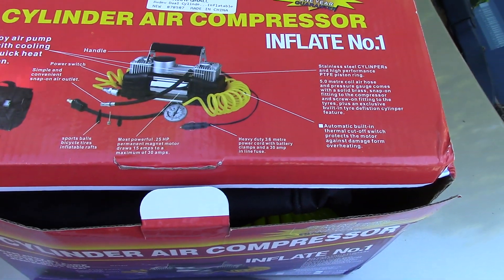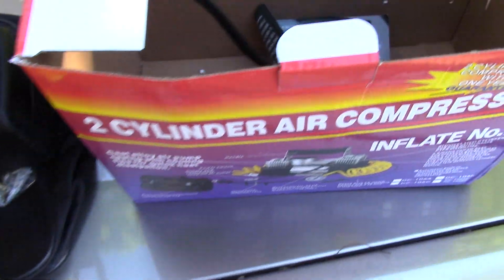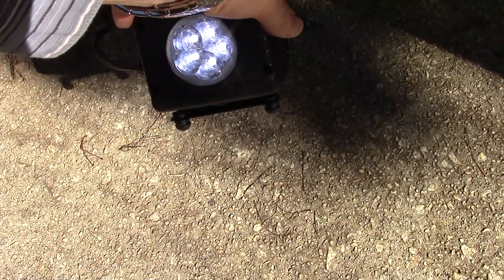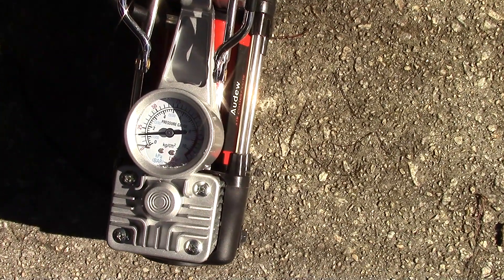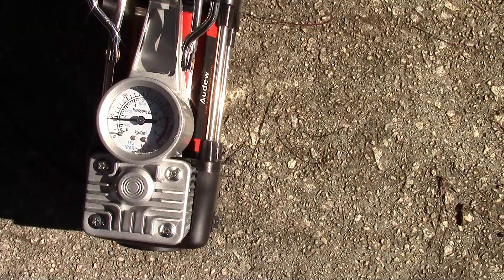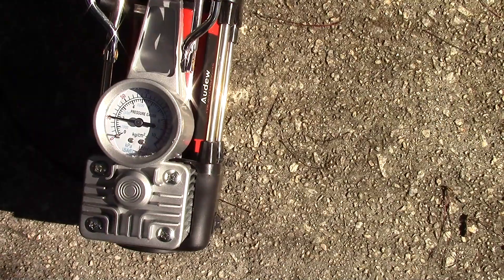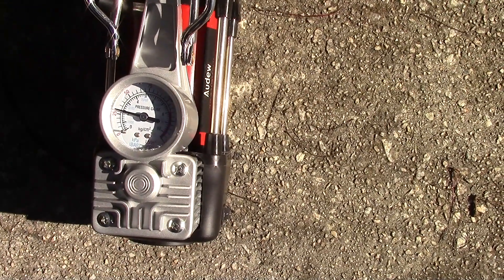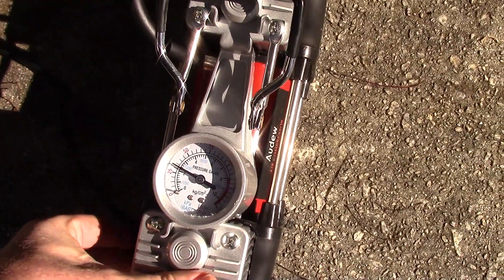Audew Dual Cylinder 12V Air Pump Review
I have over 3,000 videos of systems and nice rides on here!